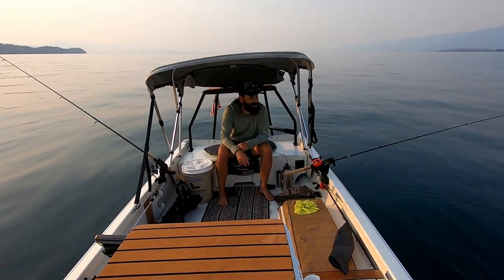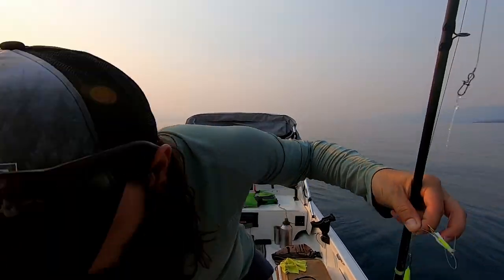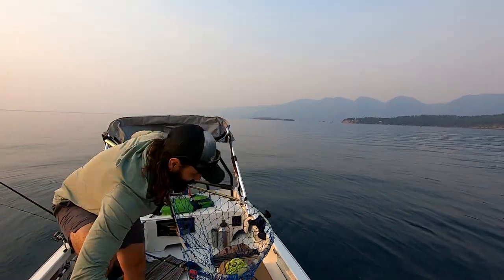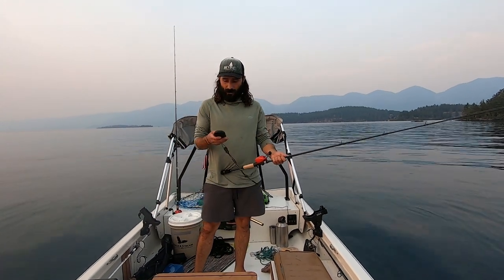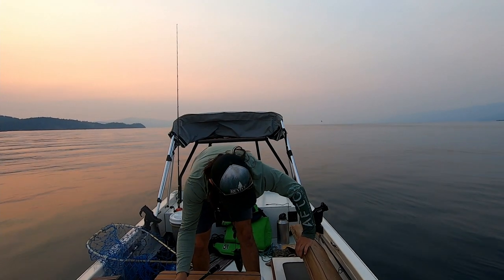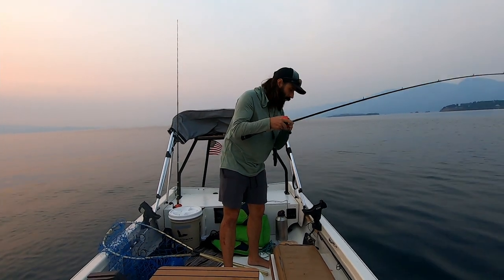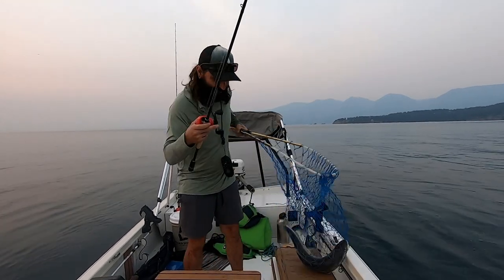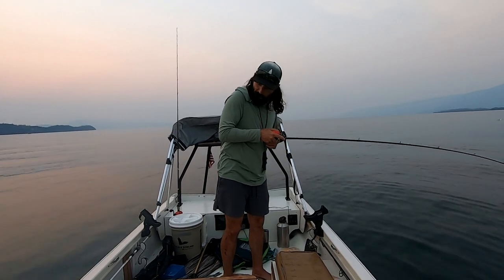Lake Trout Flathead Lake Montana Vanlife Fishing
A 30" Lake Trout is exactly the reward needed for pulling this boat 2,000 miles! The locals said the bite has been slow all summer. I'm glad I went out and tried anyway! 4 big Lake Trout later and the trip was all worth it!

See more of our fishing and vanlife adventures on Instagram!
The first couple videos of our vanbuild are up. You can see how Anthony took two panel vans and turned them into an awesome, off grid, gtfo machine/home on wheels.